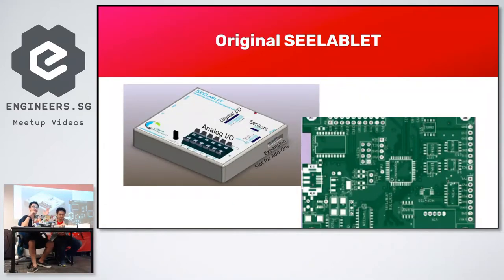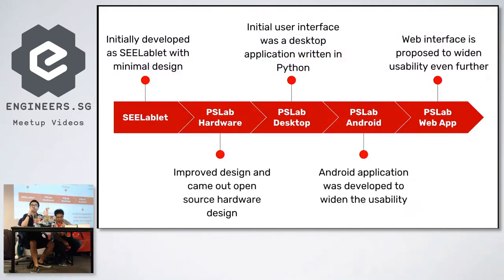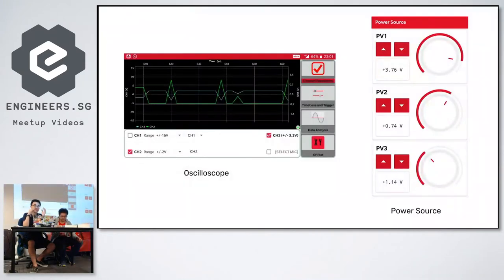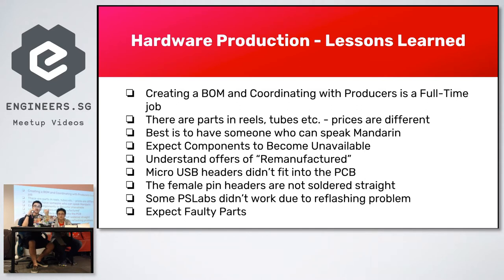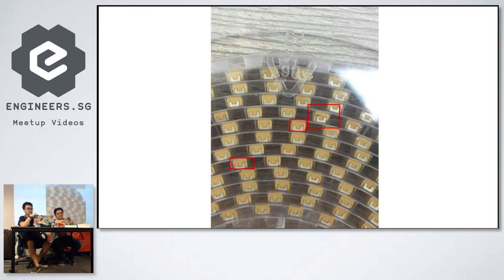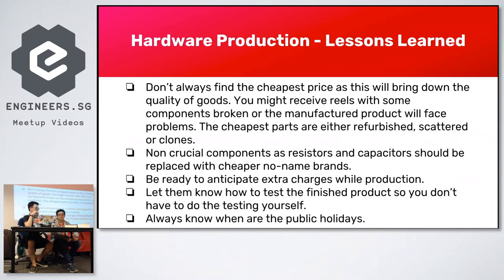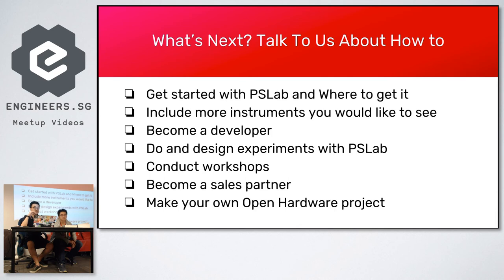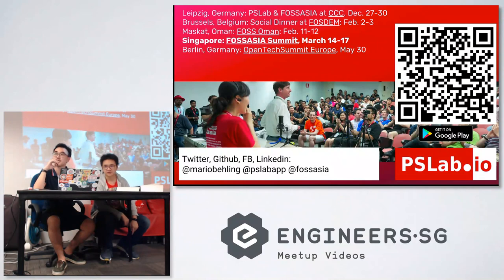Pocket Science Lab - Hackware v4.7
Speaker: Wei Tat Chung